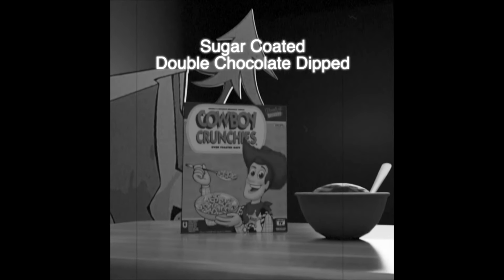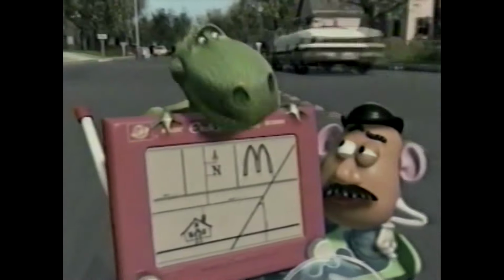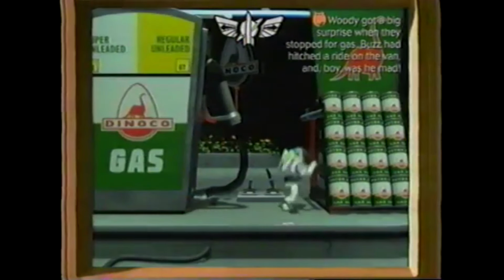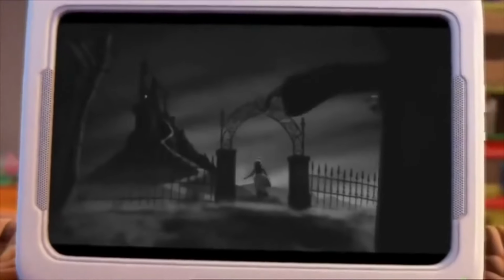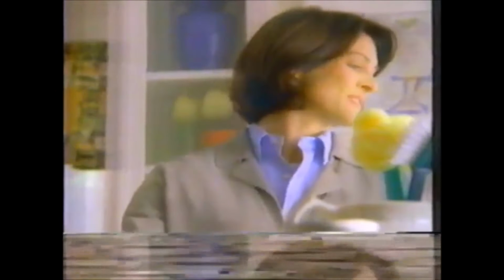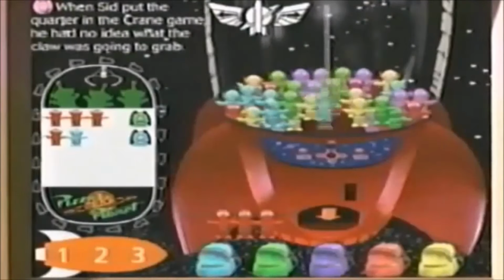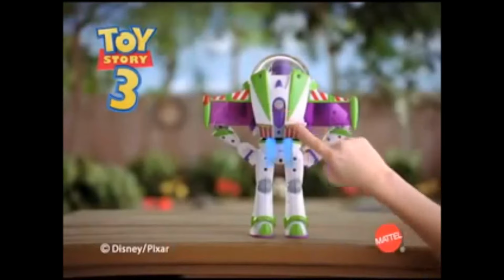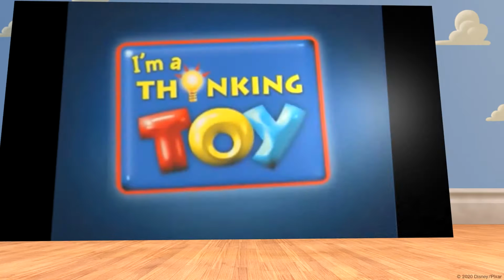TOY STORY: Os Melhores Comerciais (Vol. 02)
Fala aí colecionadores! tudo bem com vocês? espero que sim! trazendo à vocês mais um vídeo! e dessa vez será parte do nosso especial de 3.000 inscritos! espero que gostem!